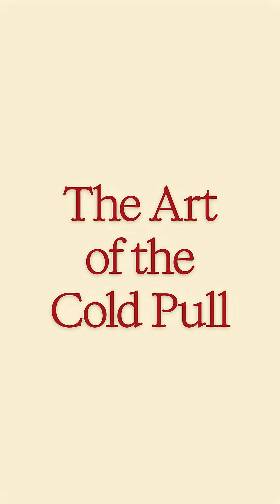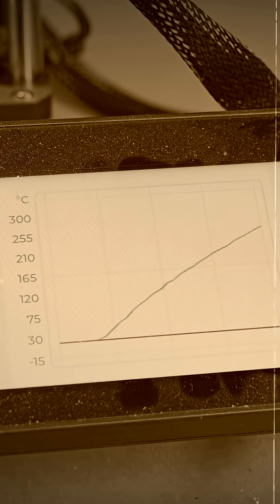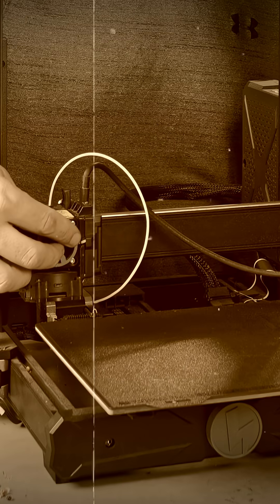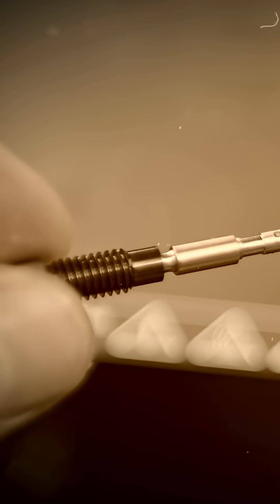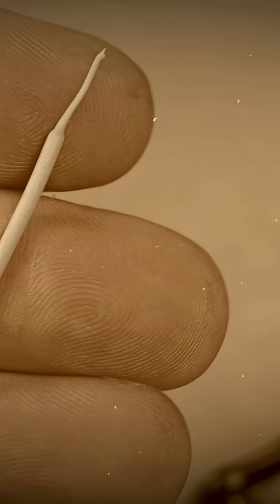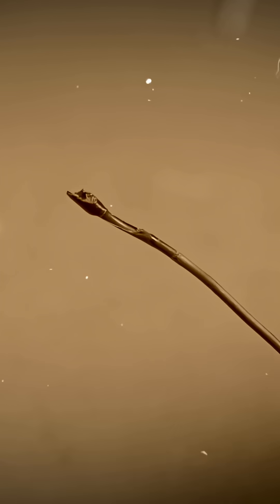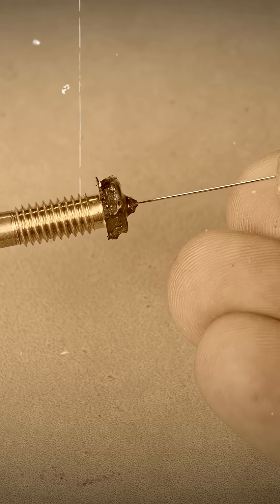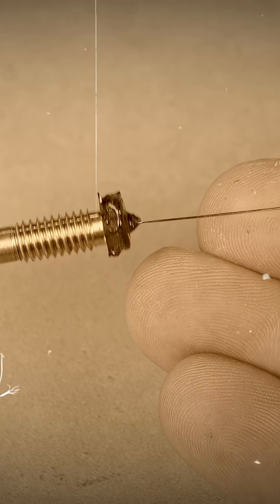How to Unclog Your 3D Printer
Check out the full video, linked in the short!